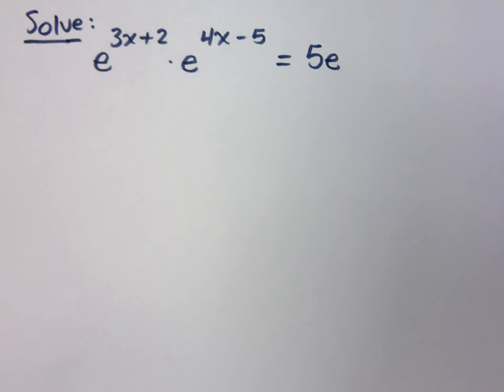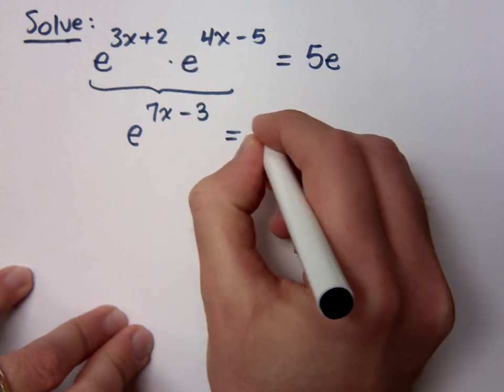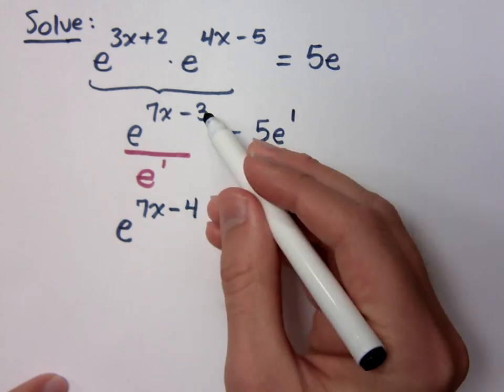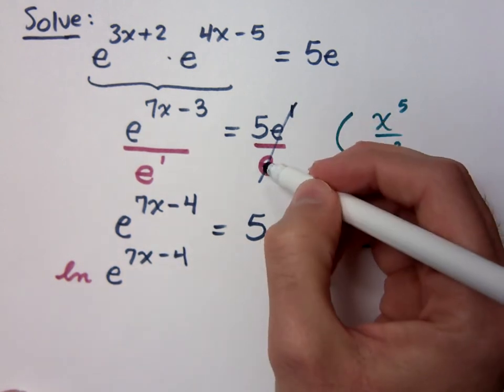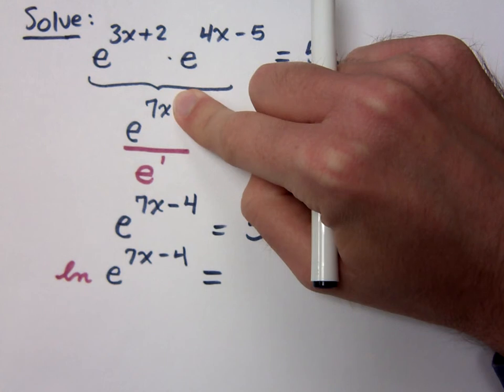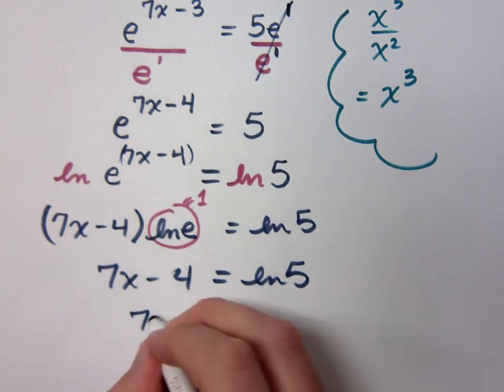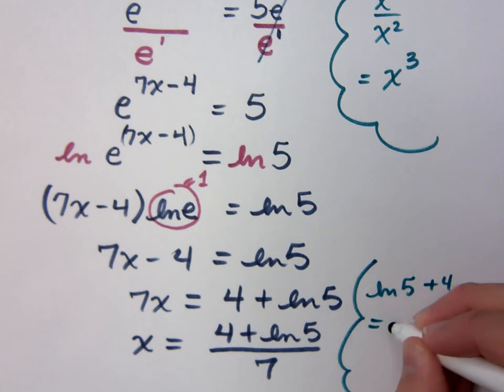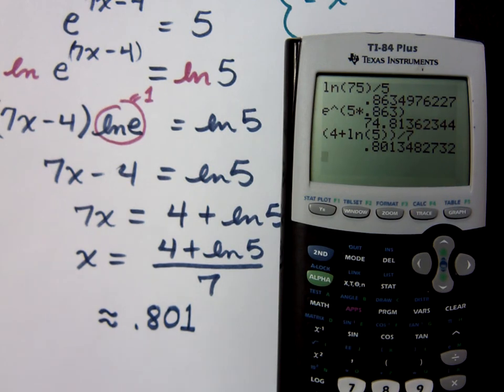College Algebra - Part 164 (Exponential Equations)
Solve:
e^(3x + 2) . e^(4x - 5) = 5e